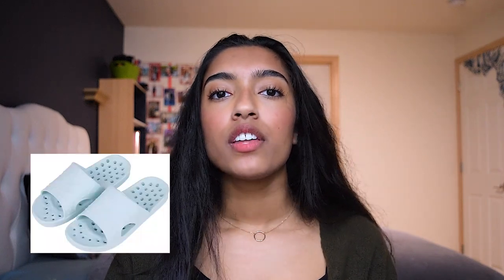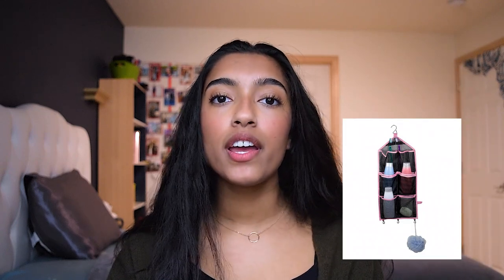Weird college dorm ESSENTIALS *things you’d never think about!*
High school is over! Now do it again in College!
As you spend your first year panicking over whether your college experience actually lives up to the thousands of dollars you're paying to be there, do it in a comfortable stylish dorm room!
In all seriousness, I have a really comprehensive list down below that I can keep adding to that will hopefully ease your pre-college stress. This video has a few really key items that can make your freshman experience all the more bearable, Enjoy!

Q & A:
What is your name? Poorva
How old are you? 18
Where do you go to school? UW Madison
How tall are you? 5’ 5” (165.1 cm)
What kind of recording stuff do you use?
➭Camera: Nikon 5500 DSLR
➭Audio: Camera audio
➭Light: The sun
➭Editing Software: Adobe Premier Pro